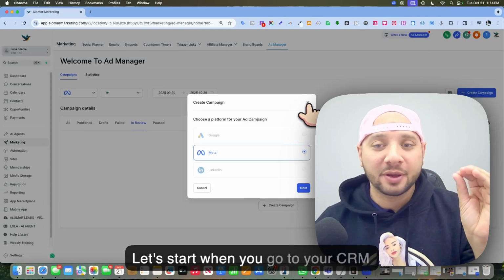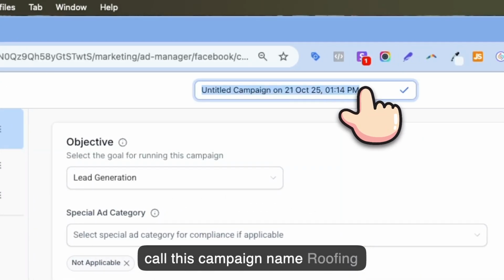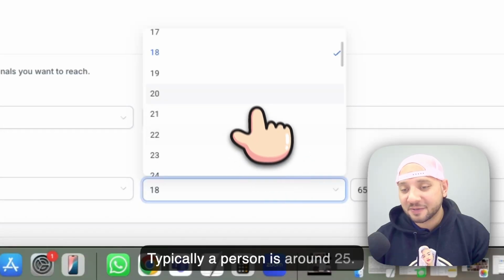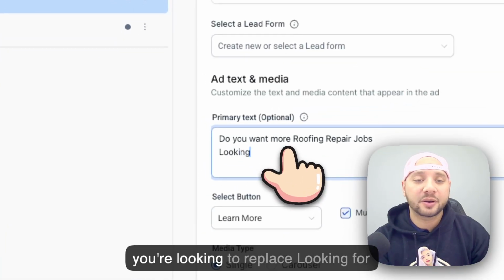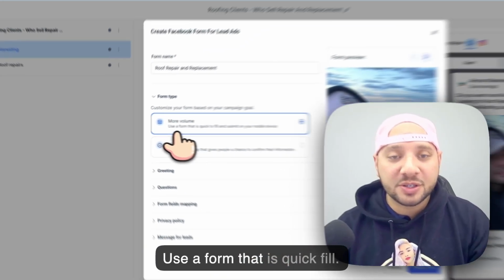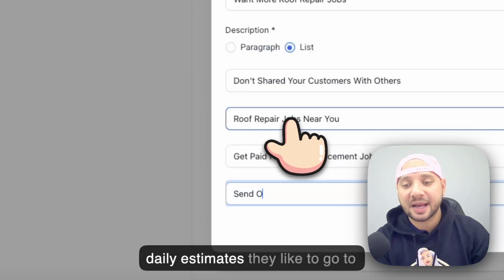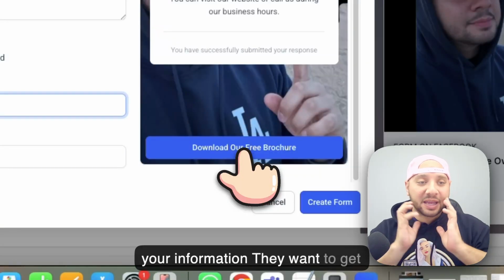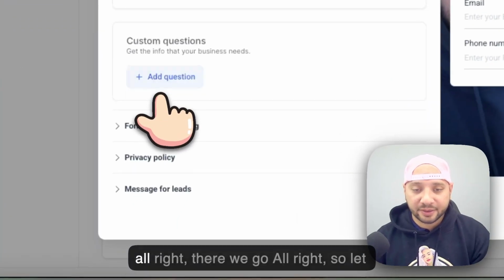How To Run Facebook Ads Inside GoHighLevel | Step-by-Step Lead Gen Setup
🚀 Let’s get into GoHighLevel’s Ads Manager and set up your Facebook & Instagram ads directly inside your CRM.

In this tutorial, I’ll show you how to create Meta ads without leaving GoHighLevel — no need to log in to Facebook Business Manager separately!

🧠 You’ll learn:

- What’s the difference between Lead Gen, Sales, and Engagement ads

- How to use GoHighLevel’s built-in Ads Manager tab under “Marketing”

- How to connect your Meta account

- How to target roofers, home services, or local businesses

- How to write ad copy that gets real leads (“Want more roofing repair jobs?”)

- How to use forms, websites, or calls as your campaign objective

- The best ad placements (Facebook Feed & Reels) for $5/day

💰 Real Example:
I’ll show you how to create an ad campaign called
“Roofing Clients – Repair & Replacement Leads”,
target ages 25–55, and get 5–10 new homeowner leads per week.

🔧 Why GoHighLevel?

Everything stays inside your CRM — leads go straight into your pipelines

You can nurture with automation (email + SMS follow-ups)

You can track ROI directly from the dashboard

Works with Facebook, Google, and LinkedIn Ads

🧩 Bonus Tips:
✅ Use a lead form for volume (fast results)
✅ Use a conversion ad for high-intent leads
✅ Add your privacy policy link + calendar link in every campaign

💬 Got questions? Drop them below — I’ll make a follow-up video for your niche!